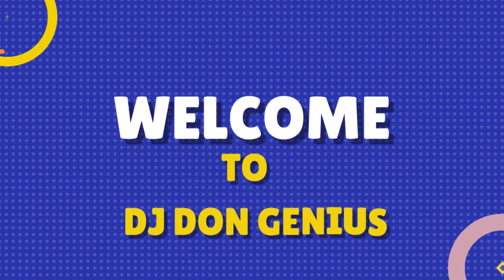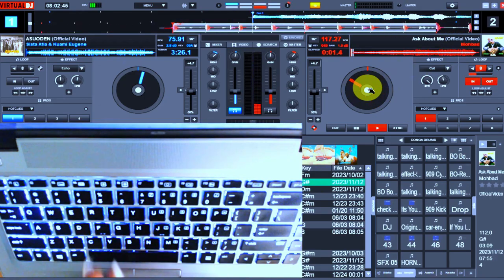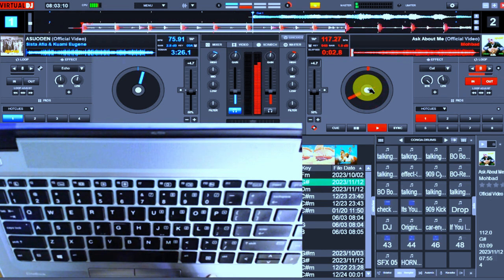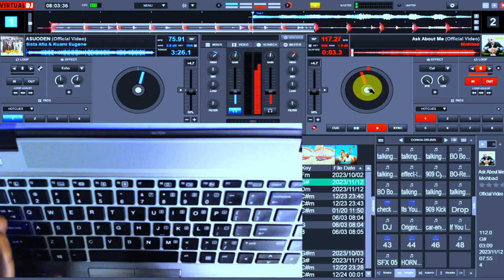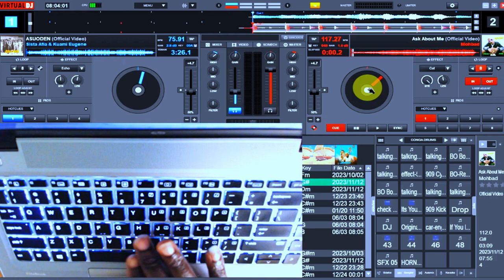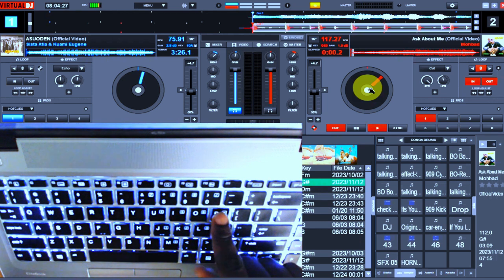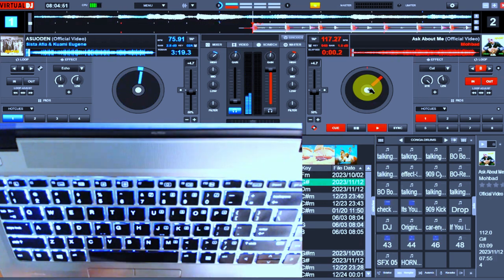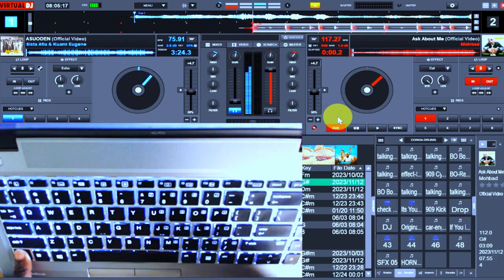Virtual Dj Keyboard Mapping for "Pitching up & Down-Tempo with Hot cues" | Virtual Dj Tips and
Dj Techniques: How to "Pitch Up" and "Down Hot cue" |  Virtual Dj Tips and Tricks.

A very simple Guide for pitching up and Down they note of a track while mixing.
This is to ensure smooth Harmonic mixing and Hot cue transitioning